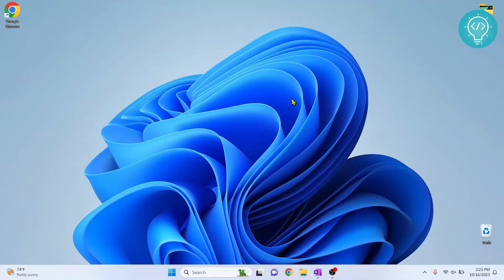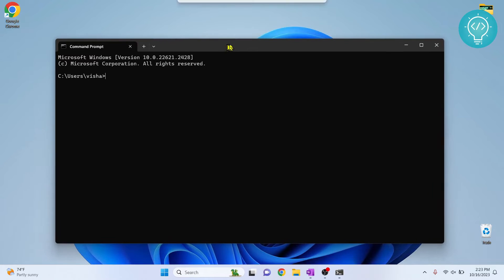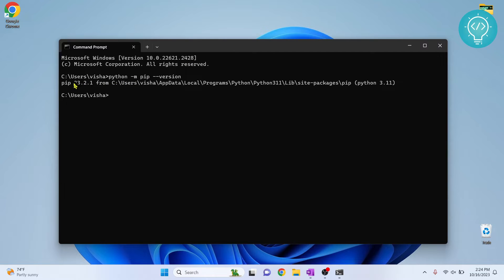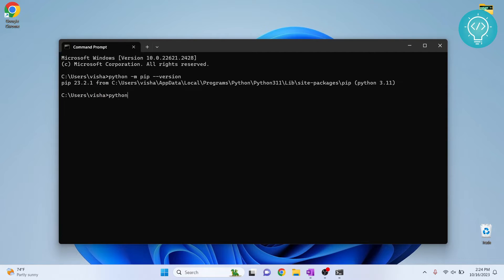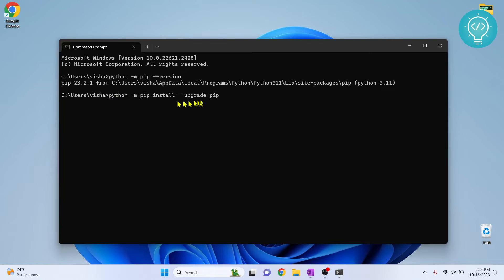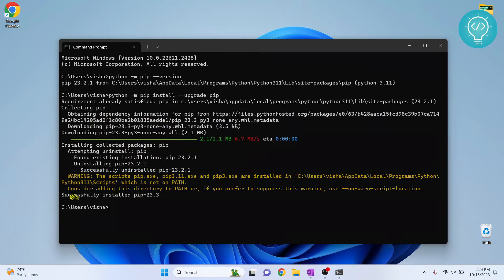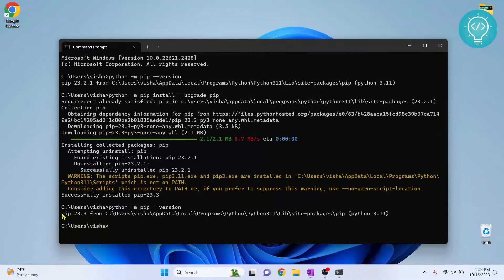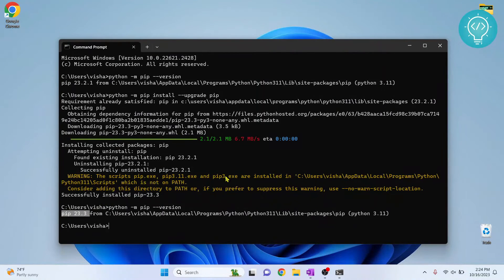How to Update PIP Version in Python (Easy 1 Command)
In this video, I'll show you how you can update pip version in python to the latest version.

You can install various packages using PIP, and some packages requires the latest version of PIP installed, so if you have any issues updating PIP to the latest version, let me know in the comments below.